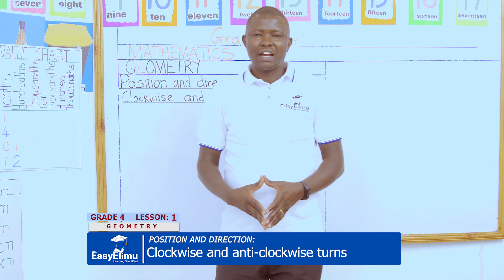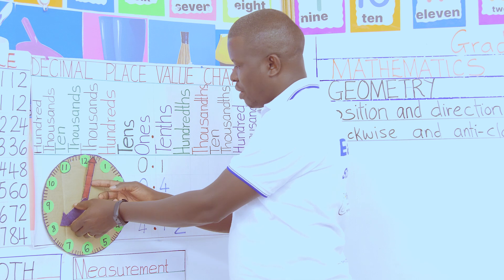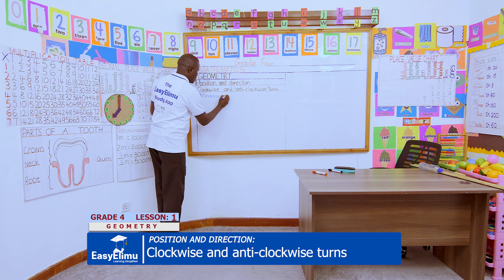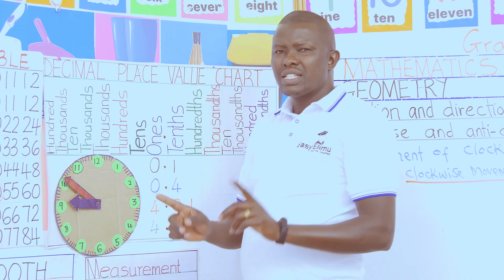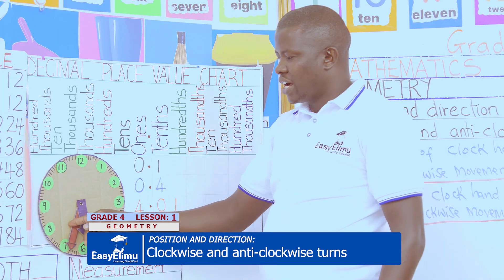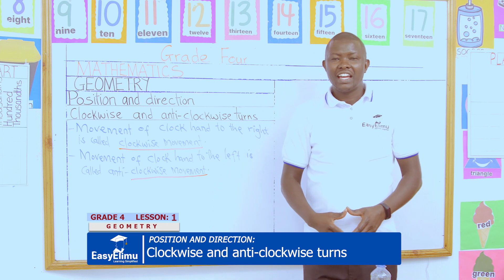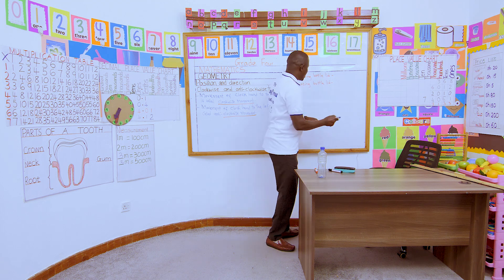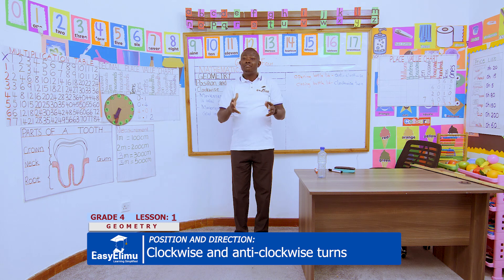Clockwise and anti-clockwise turns | CBC Grade 4 Math | EasyElimu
This is lesson 1 of 4 in topic: Position and Direction